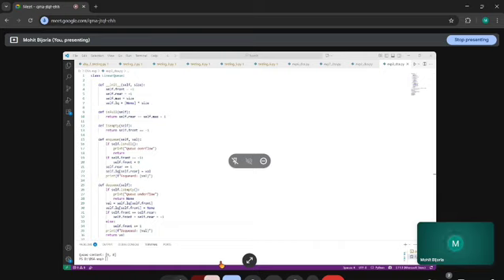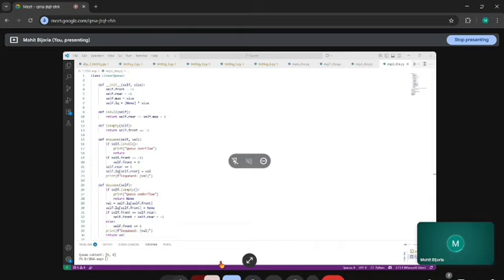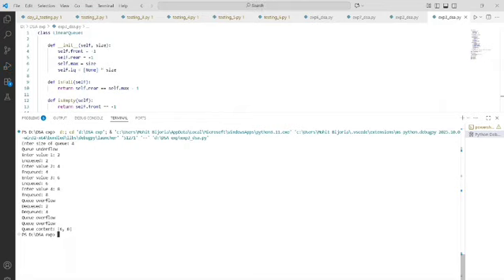exp3 dsa URK24CS1080